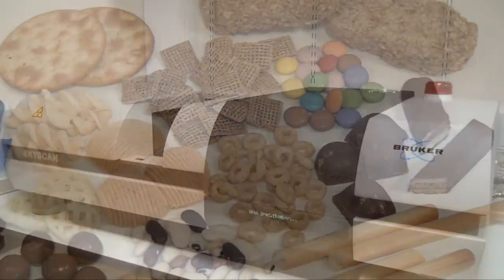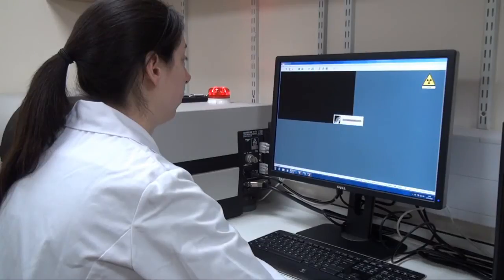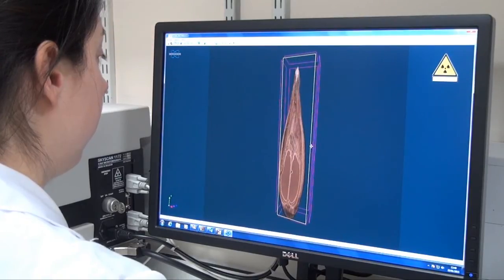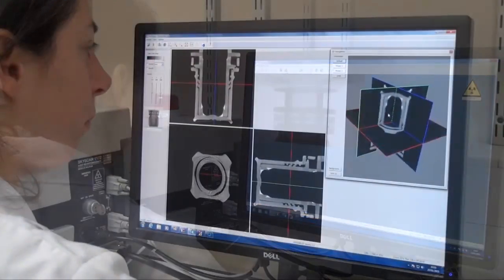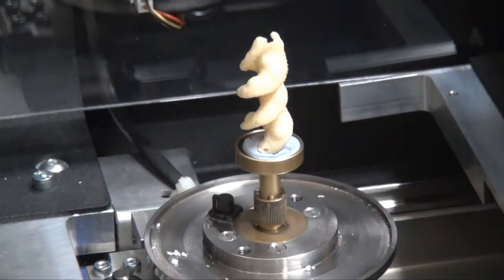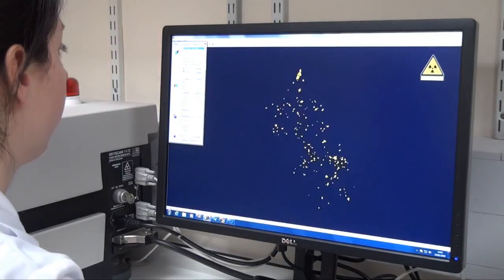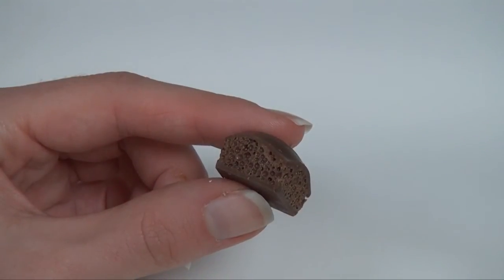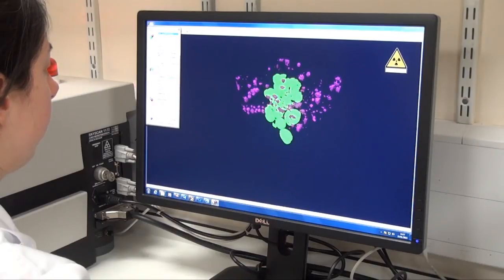X–ray micro–CT scanner | Campden BRI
The x-ray micro-CT scanner is used to look at the internal structure of foods and packaging. It is highly versatile and has many applications, as this video clip demonstrates.